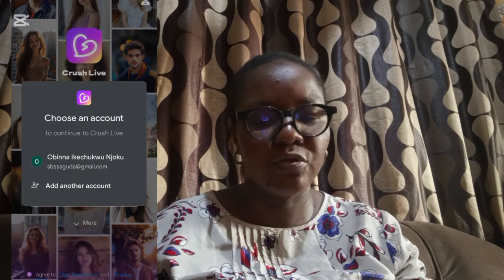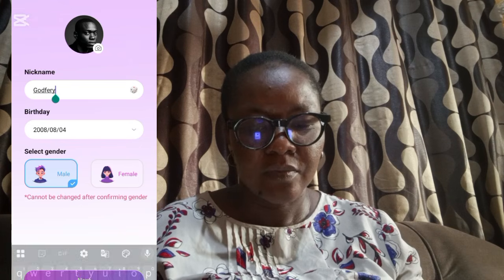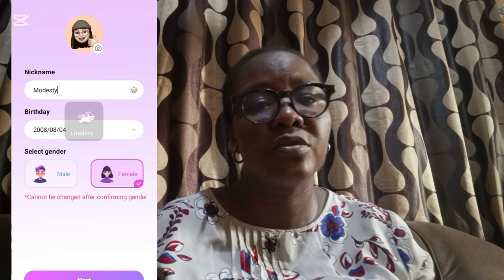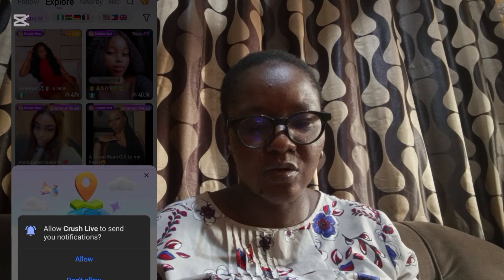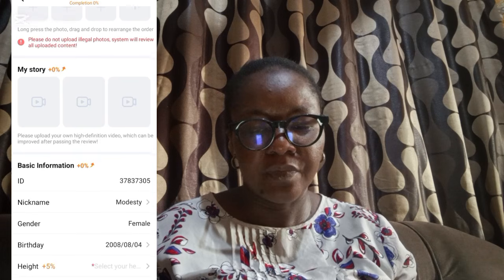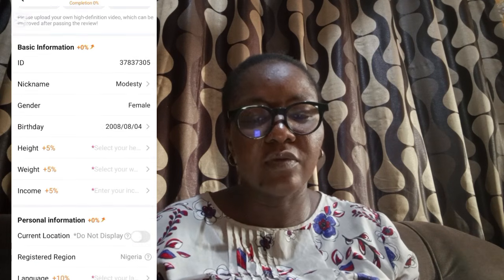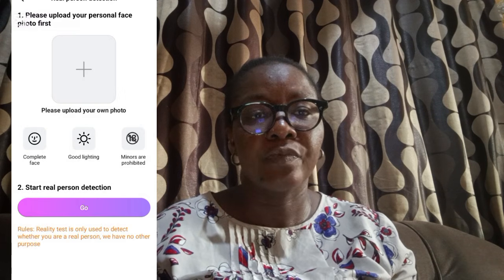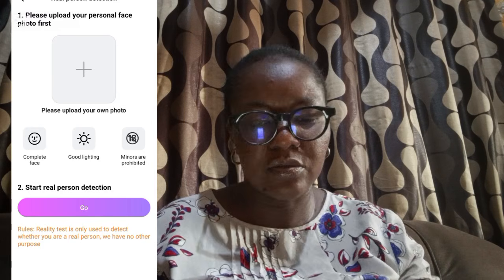How to Sign Up on Crush Live and Start Earning Today! Step by step Guide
Want to join Crush Live but don't know where to start? In this beginner-friendly tutorial, I'll walk you through the step-by-step process of creating a Crush Live account from your phone.
In this video, you'll learn: ✅ How to download the Crush Live app ✅ How to register a new account ✅ How to verify your account ✅ Common mistakes to avoid during registration ✅ Tips to get started on Crush Live
If you're planning to become a host or simply want to explore the platform, this guide will help you create your account successfully.

👍 If you found this video helpful, don't forget to Like, Share, Subscribe, and turn on the notification bell so you never miss my latest tutorials on Crush Live, Poppo Live, and other livestreaming opportunities.
Leave your questions in the comments, and I'll be happy to help! CrushLive CrushLiveTutorial CrushLiveAccount HowToCreateCrushLive LiveStreaming LiveStreamingApps OnlineEarning WorkFromHome BeginnerGuide. CrushLive, CrushLiveTutorial, CrushLiveRegistration.

How to Gift yourself on Crush Live

How to Claim your 3k Reward on Crush Live

How to Check Task Progress and also Claim Hidden Rewards

How to upload your withdrawal account number on Crush Live'.